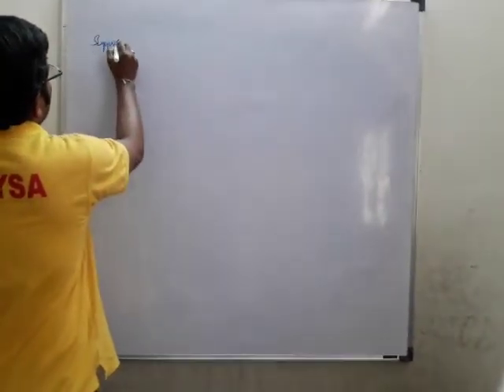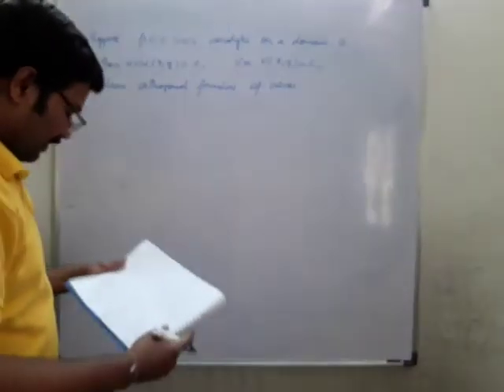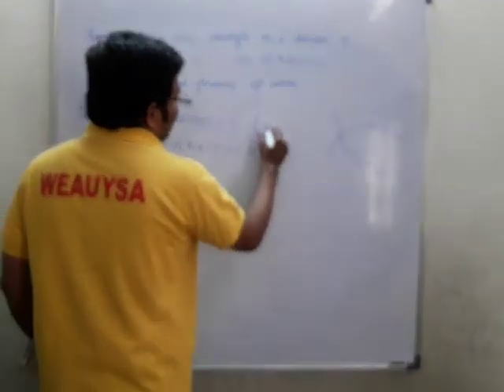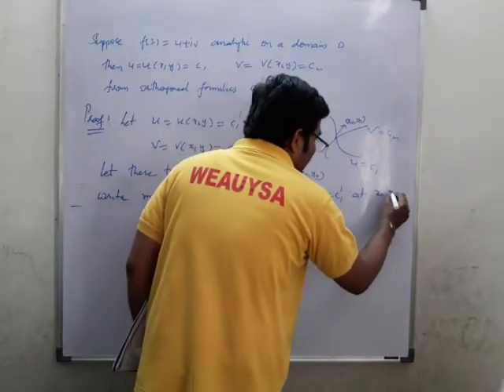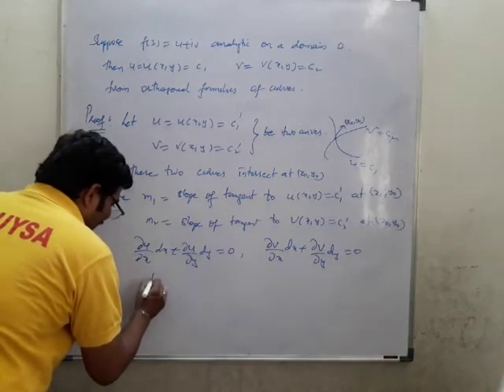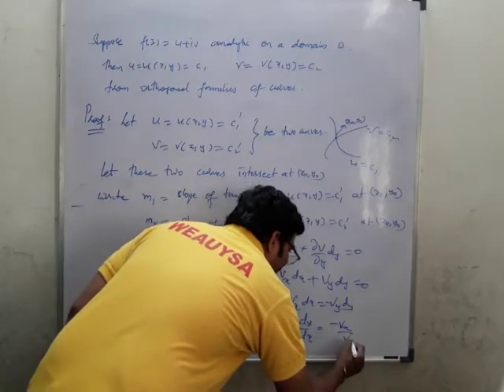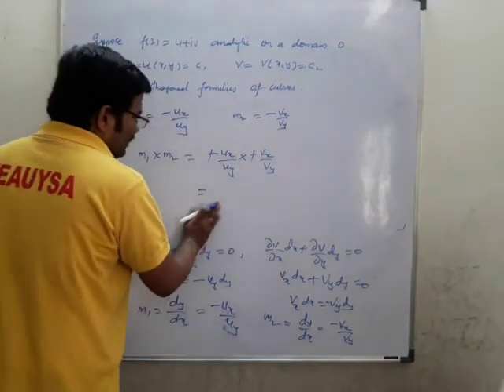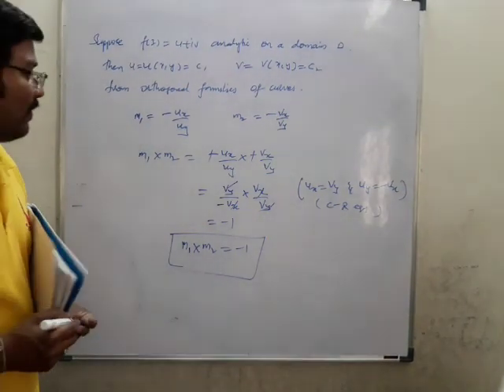Two curves are orthogonal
Problem based on the two curves